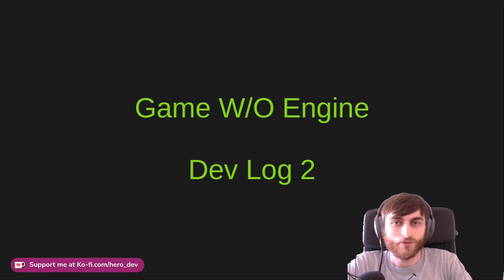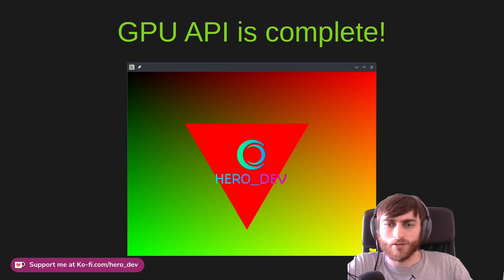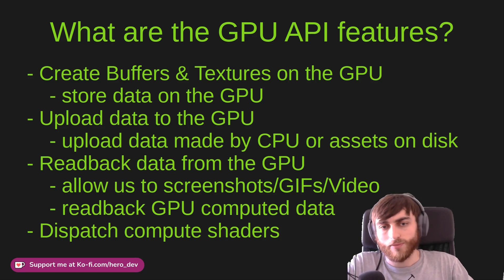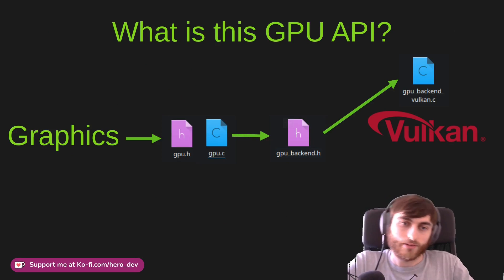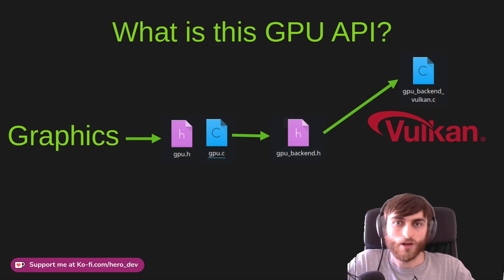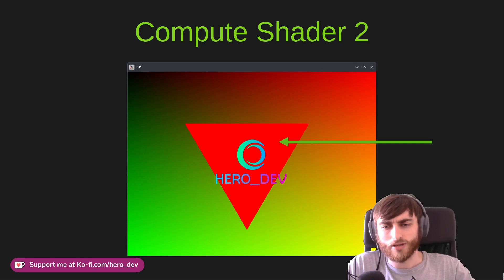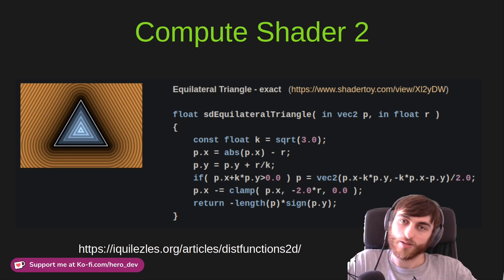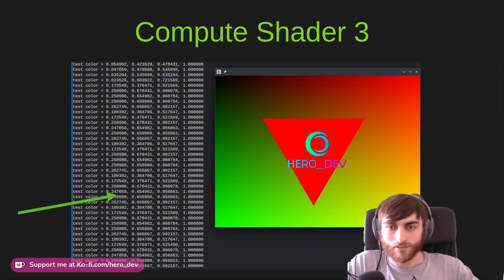GPU API? Completed It Mate | Devlog 2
Welcome! Vulkan has been conquered, we now have a GPU API ready to use in our Graphics R&D work.

0:00 - Intro/Stats
0:50 - Good New Everyone
1:09 - GPU API Features
2:43 - GPU API Architecture
3:44 - Compute Shader 1
4:45 - Compute Shader 2
6:00 - Compute Shader 3
6:31 - Printf in Shaders?!?
7:51 - Whats up next?
9:20 - Source Code access